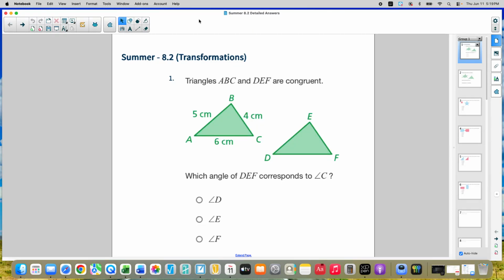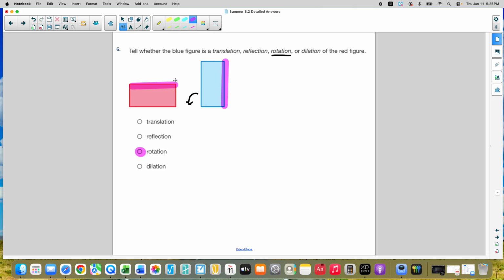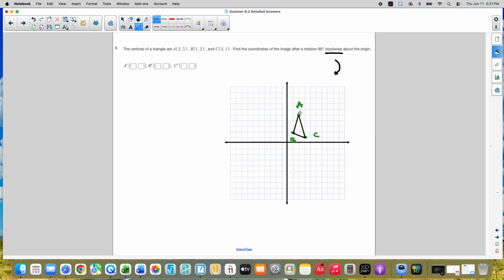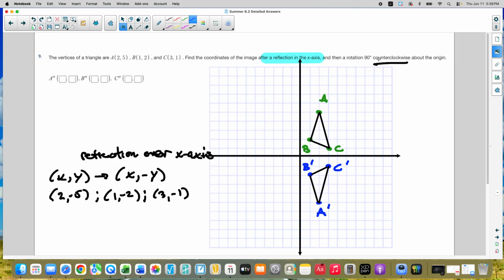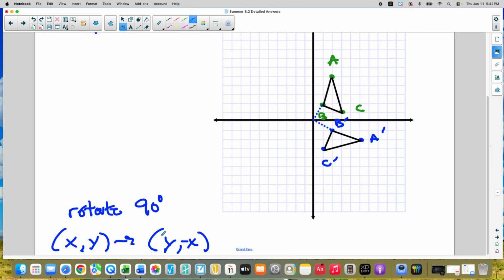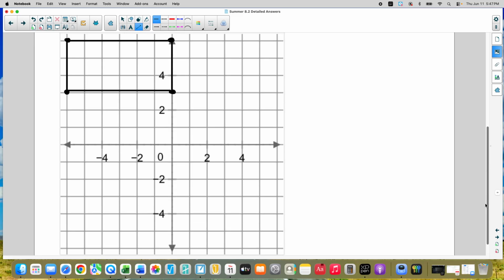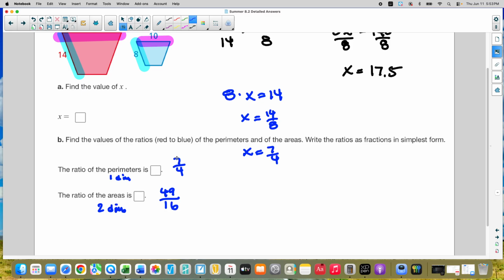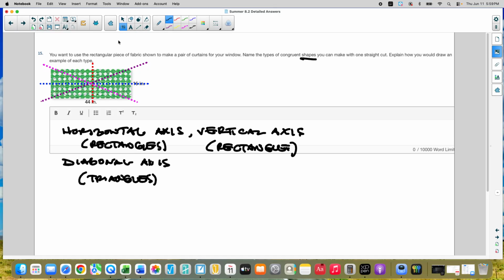Summer 8.2 Detailed Answers